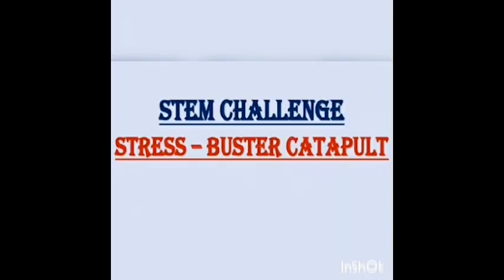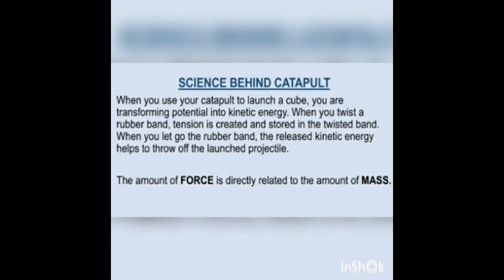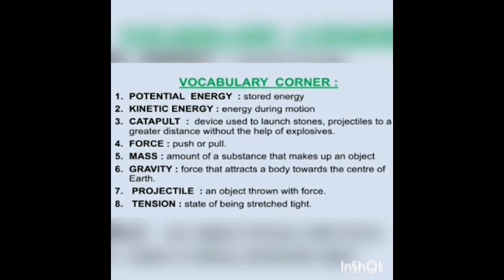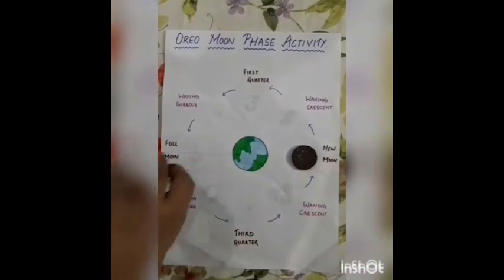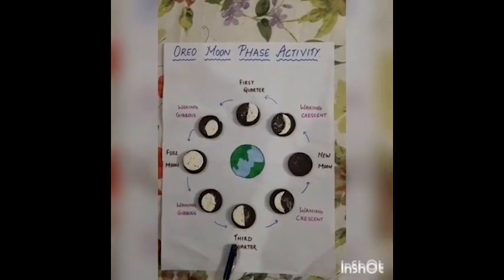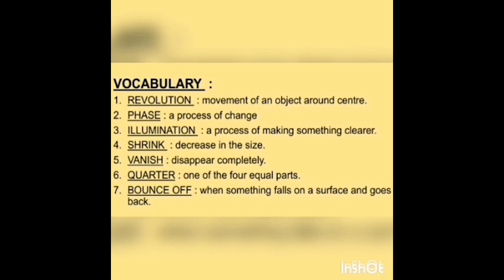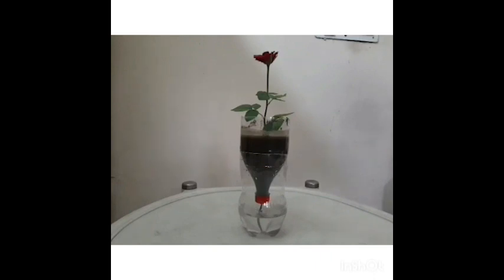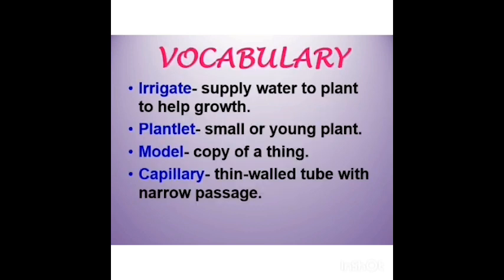SCIENCE ACTIVITIES FOR KIDS